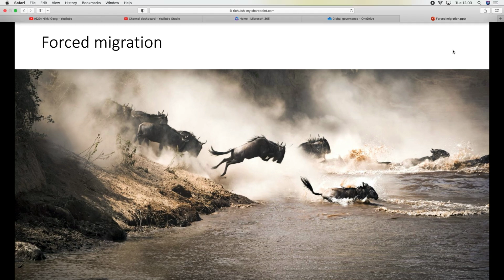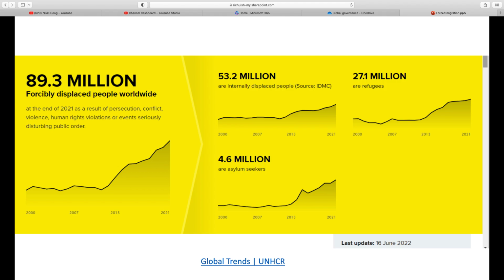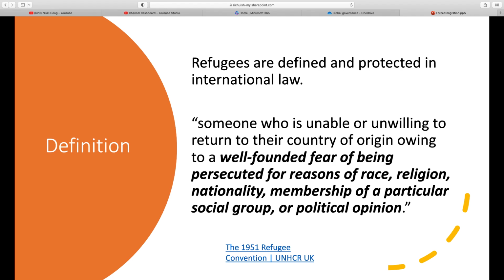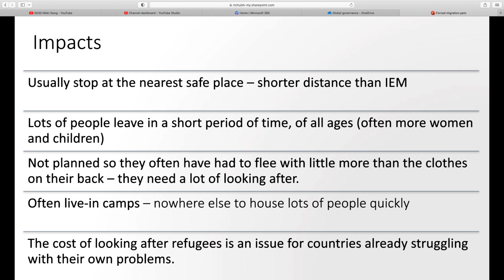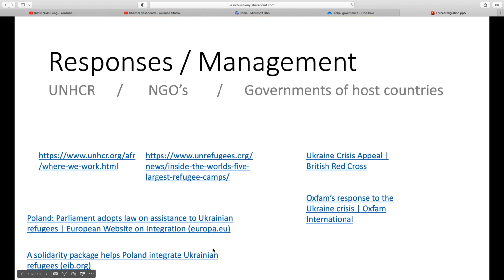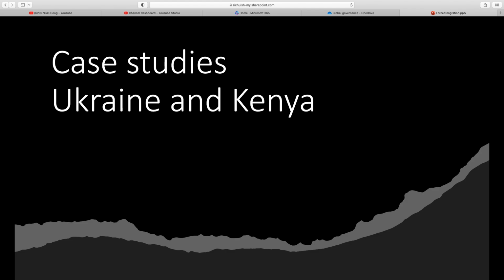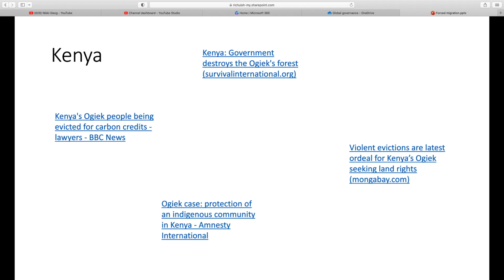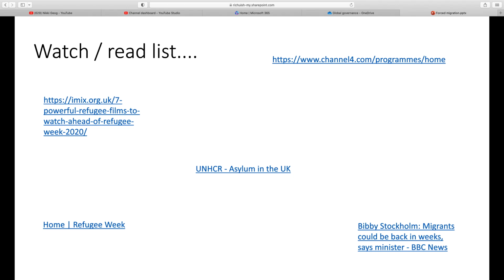Global Governance 4: Forced migration